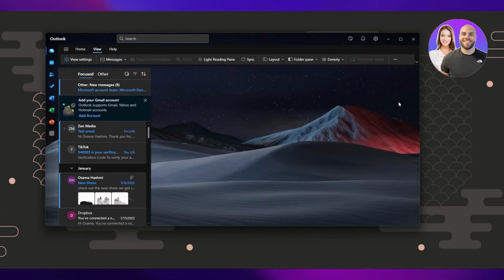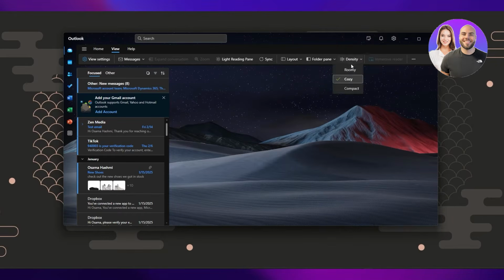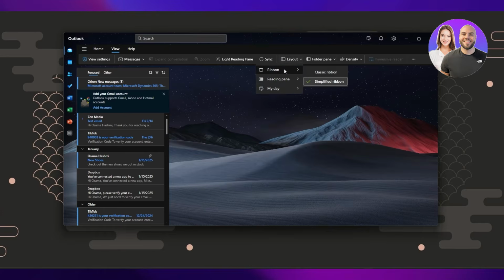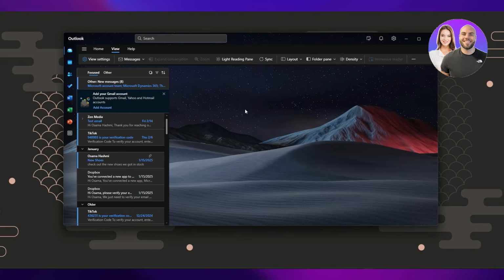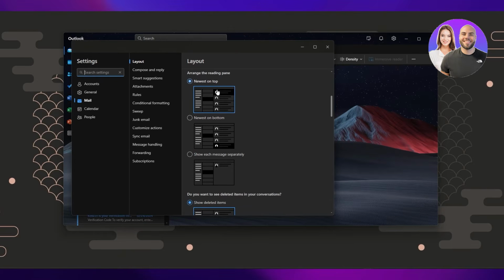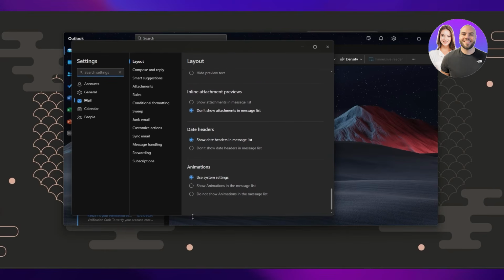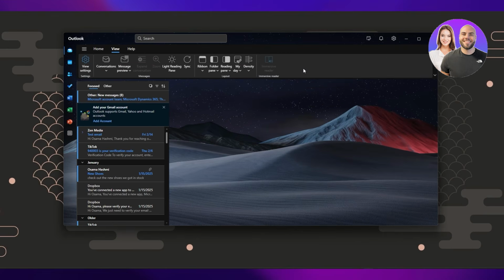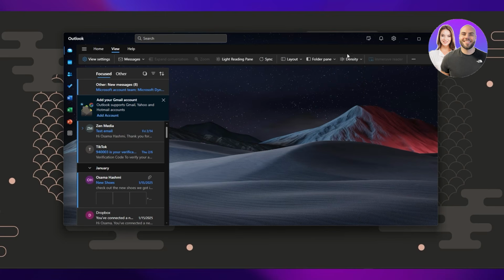How To Change Outlook View Back To Normal (Quick & Easy)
In this video, we show you step-by-step how to change your Outlook view back to normal. This beginner-friendly tutorial will help you reset your layout, fix display issues, and navigate Outlook more efficiently in just a few minutes.